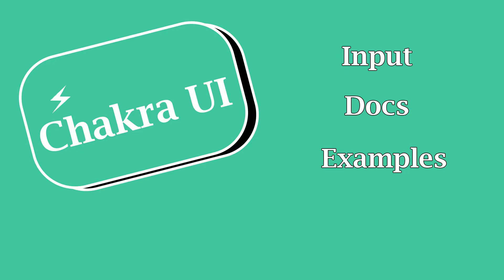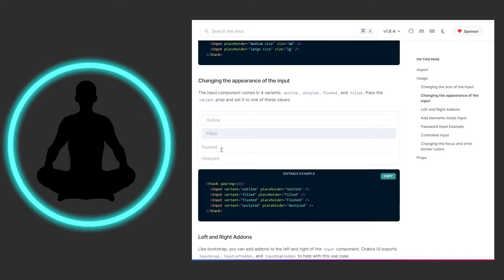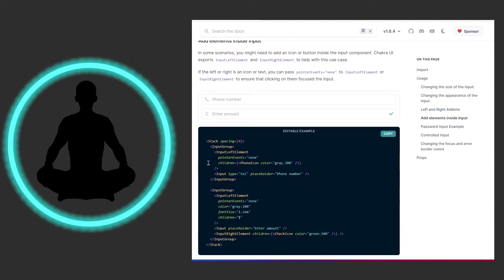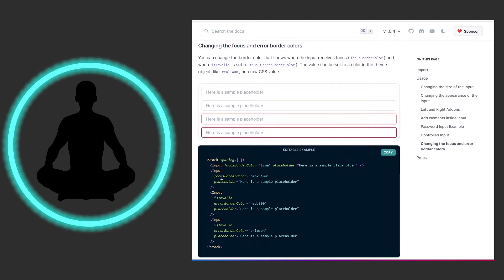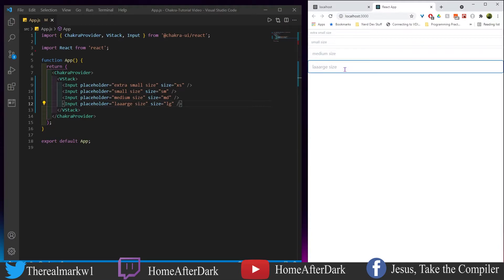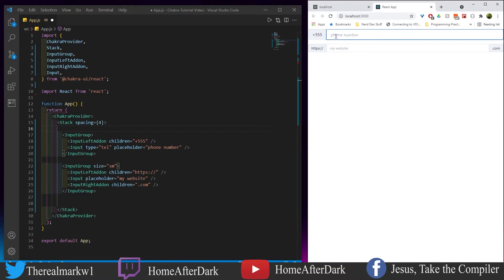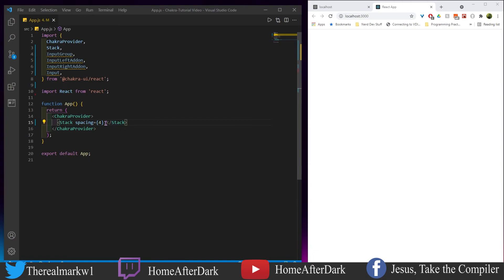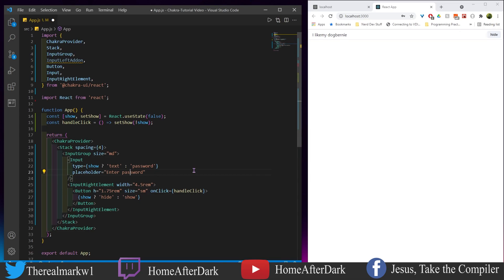Input - Chakra UI